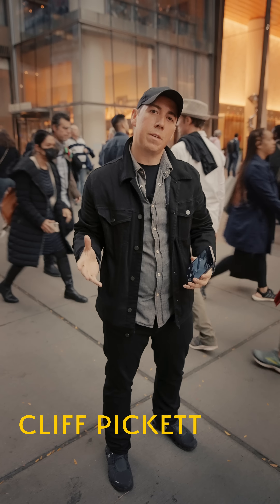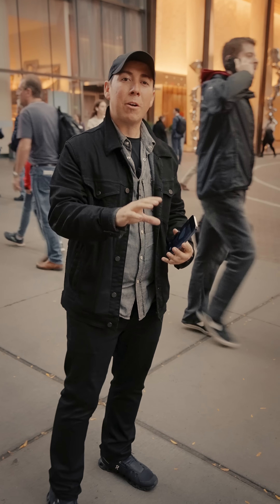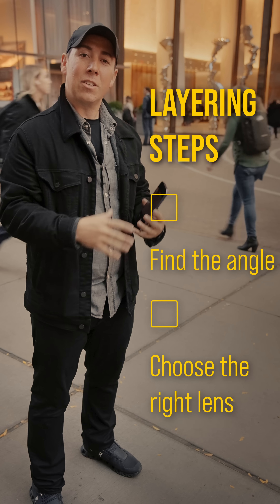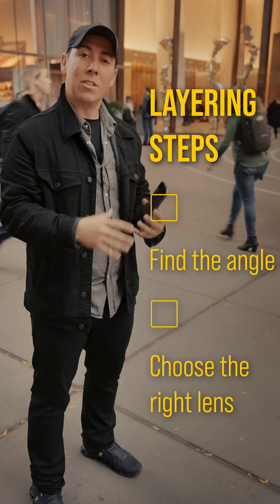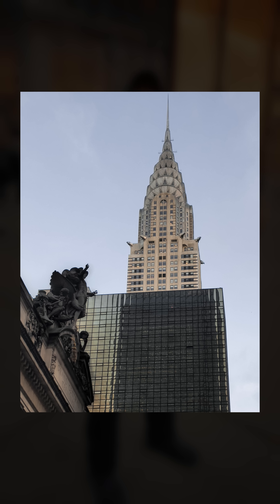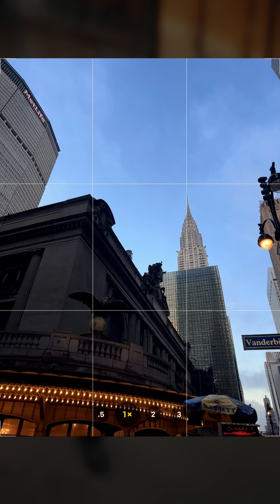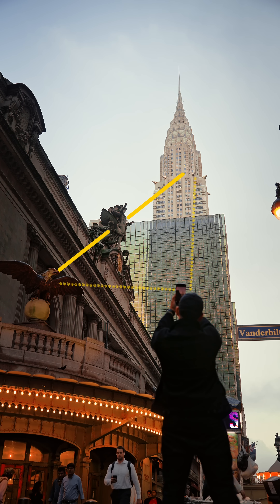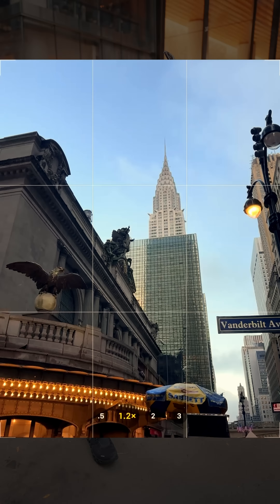Important Composition Tip in Urban iPhone Photography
Get Urban iPhone Photography online course now!

Would you like to make your urban photos look more interesting?

Layering in photography is an important compositional technique that allows you to create depth, involving the foreground, middle ground and background in your photos. This works especially well when capturing urban photography.

Watch this video from our upcoming Urban iPhone Photography course and discover how using the layering technique will instantly improve your photos!

Want to make your iPhone photos stand out? Our Urban iPhone Photography course teaches you to capture the city like never before.